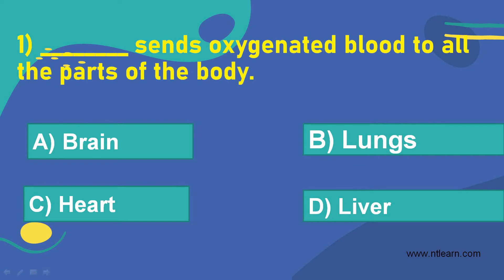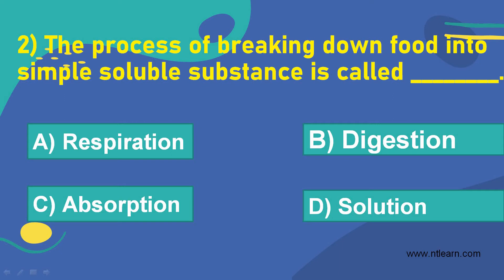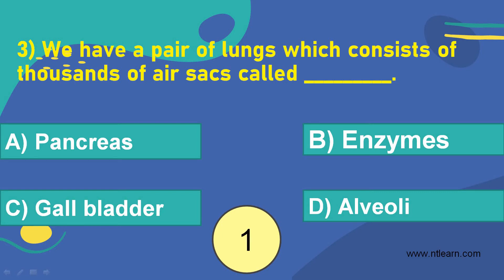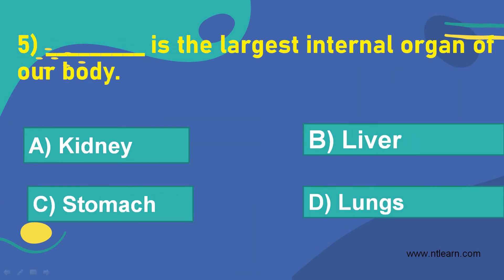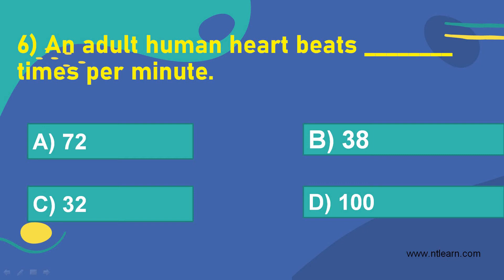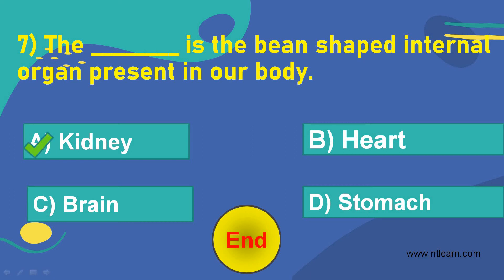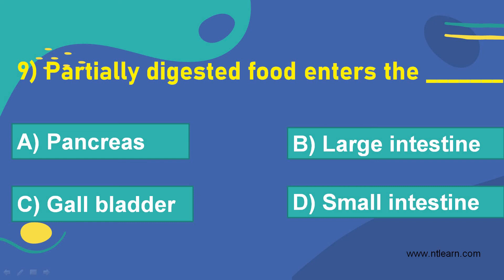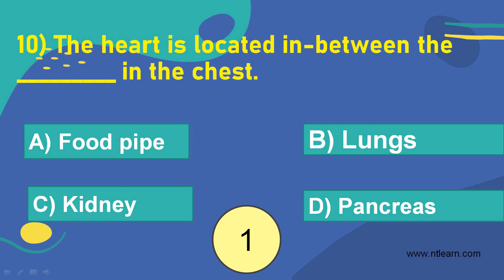Science Quiz on Human Body System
NT Learn - Online education portal for Kindergarten (K1 - K2) to Primary (P1 - P6) school students

Kindergarten Practice Test Papers (K1 & K2)
Primary School Exam Questions (P1-P6)

Human body system